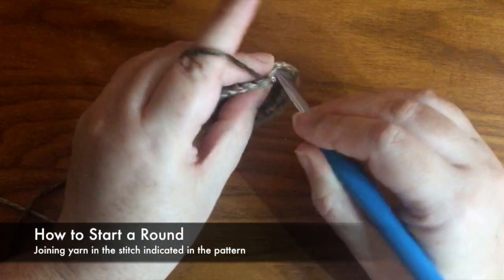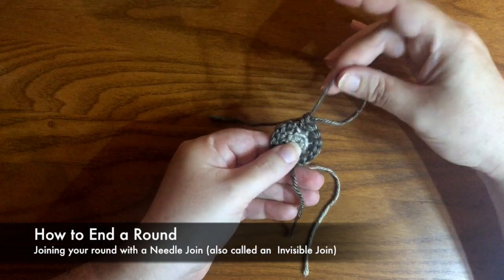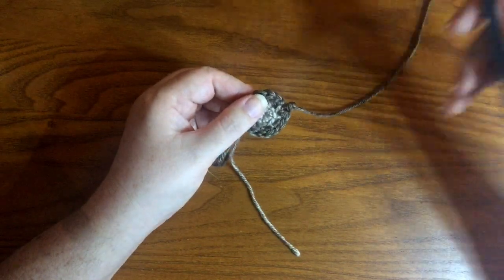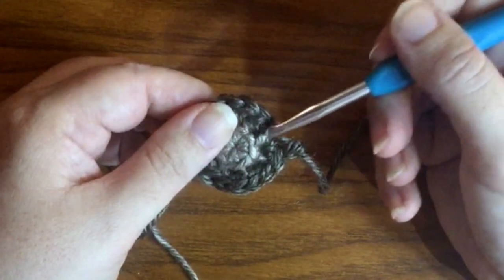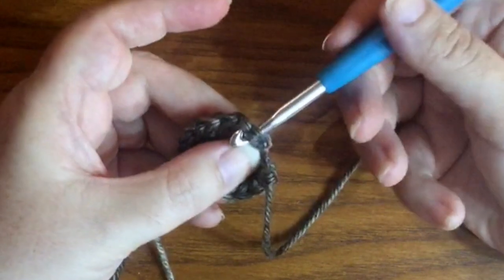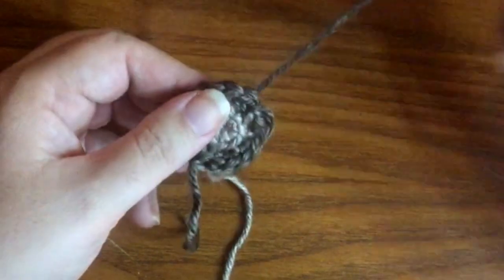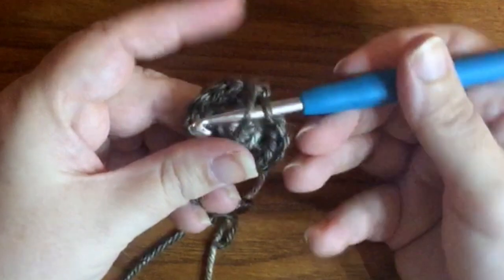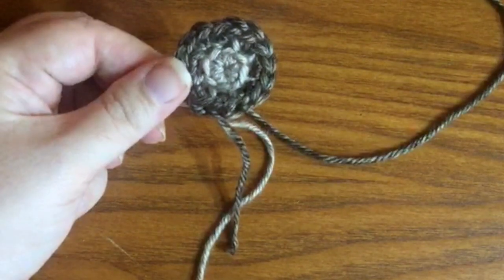How to Start and Stop a Round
See how to start a round with a chain stitch and end a round with a needle join (no needed needed!)